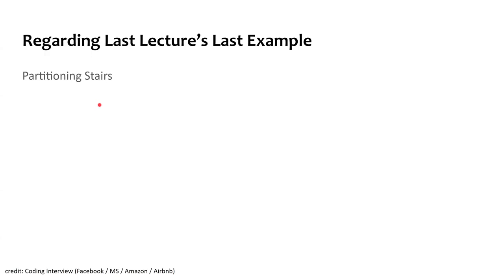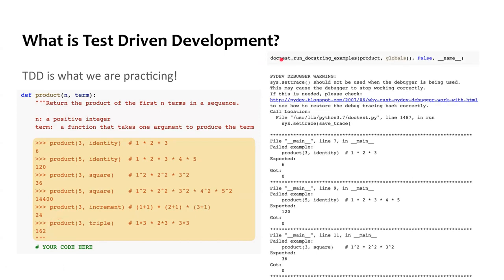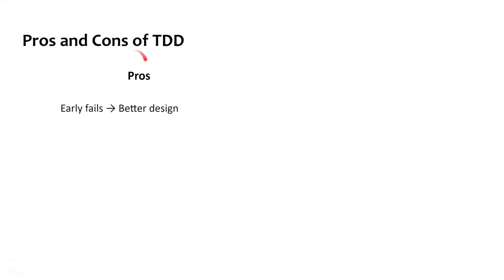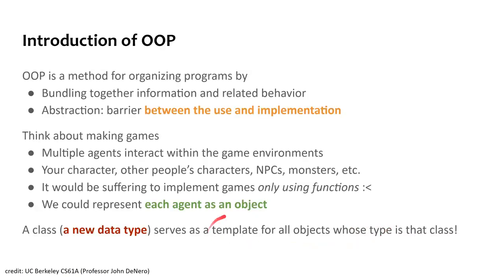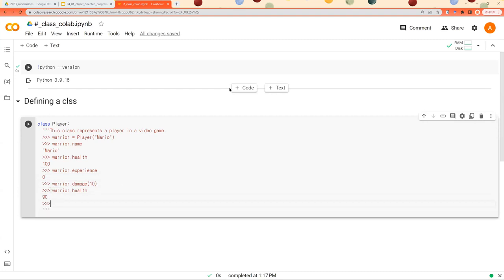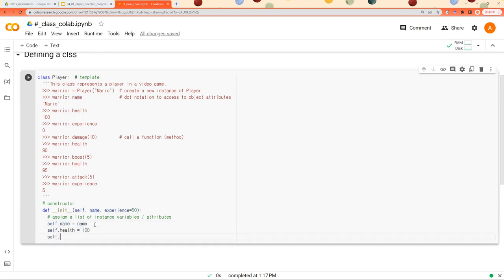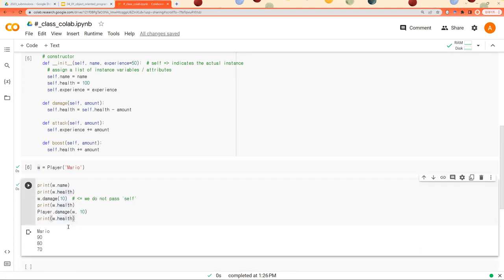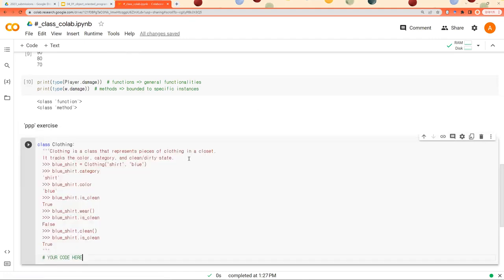04 01 eng oop